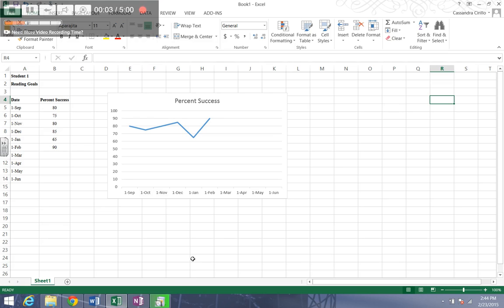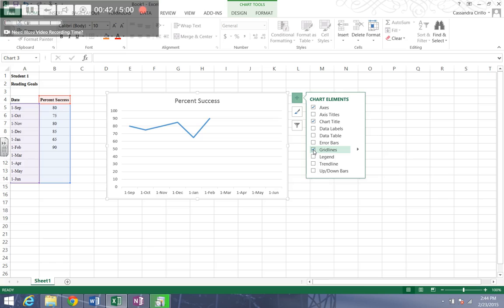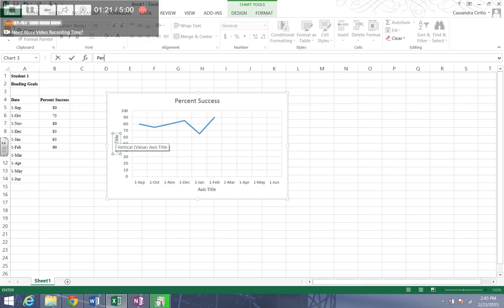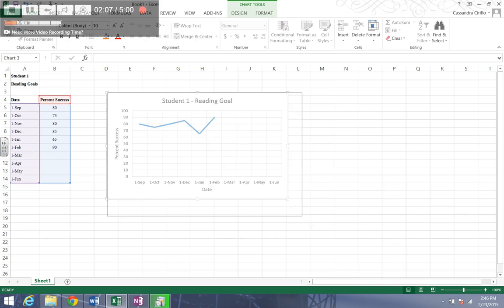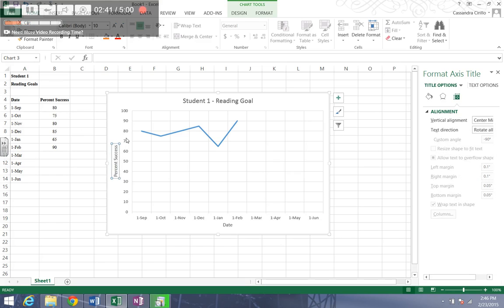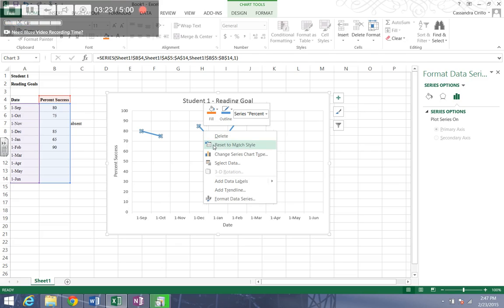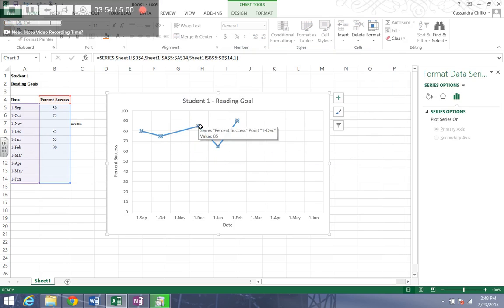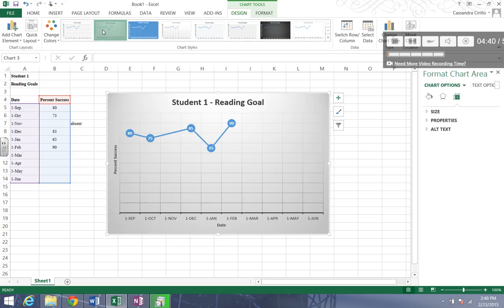How to Format Chart in Excel (Excel Video 2)